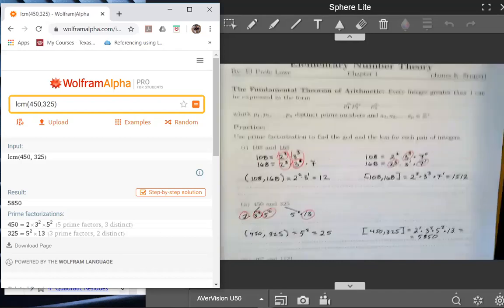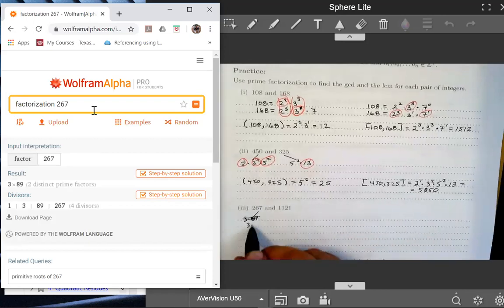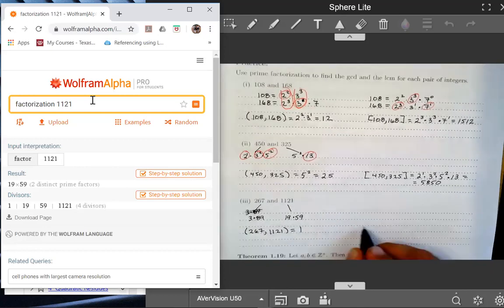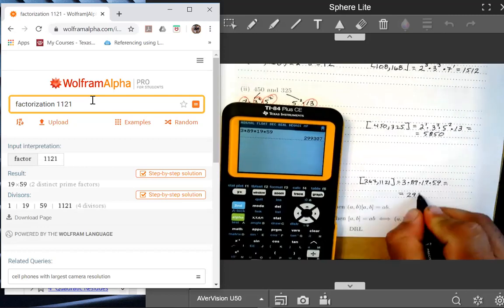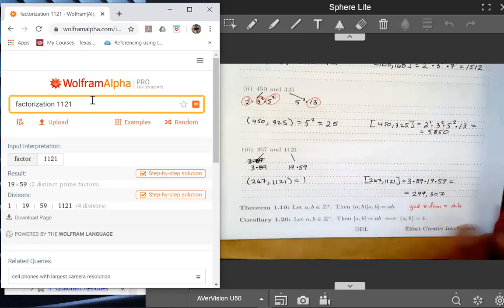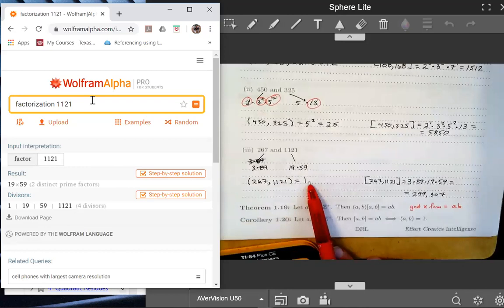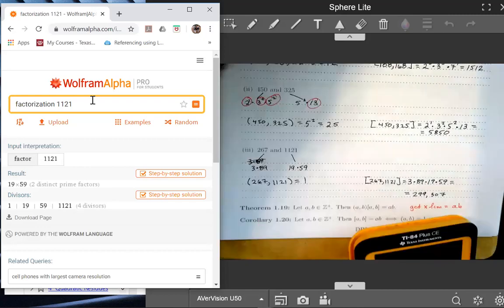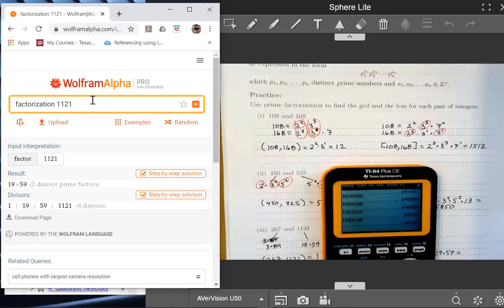Fundamental Theorem of Arithmetic to find GCD and LCM: practice 2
Using the Fundamental Theorem of Arithmetic to determine the greatest common divisor and the least common multiple for 2 positive integers.

Also, making the connection that ab = (a,b)[a,b]. The product of two positive integers is equal to the product of the gcd and lcm of the two integers.